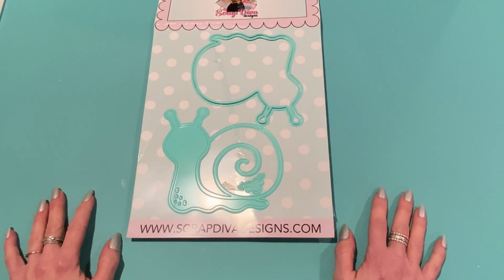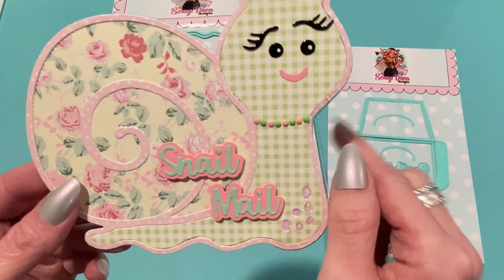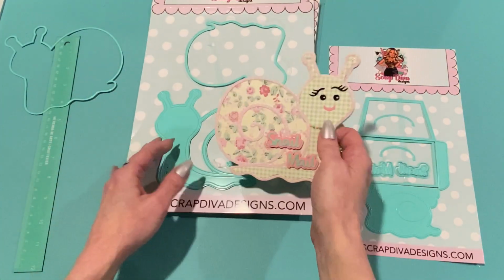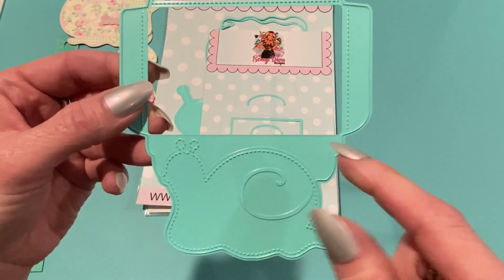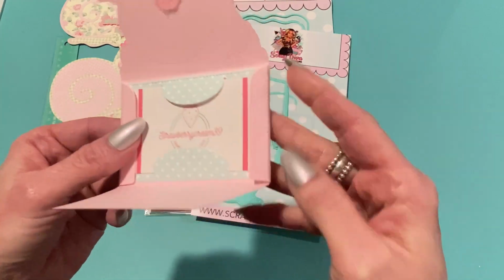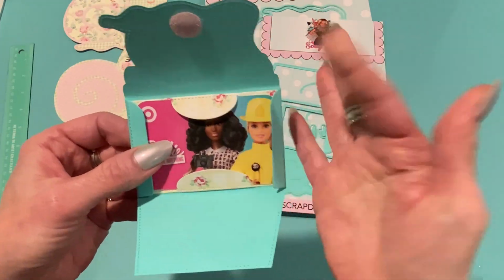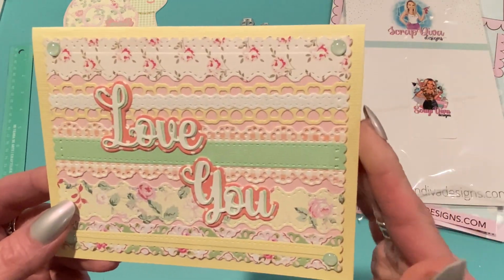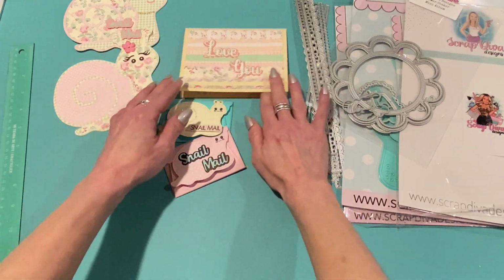New projects featuring Scrap Diva Designs dies ~ Great for Snail Mail! 🐌💌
Elevate your everyday with long-lasting jewelry you'll love at prices you'll love even more